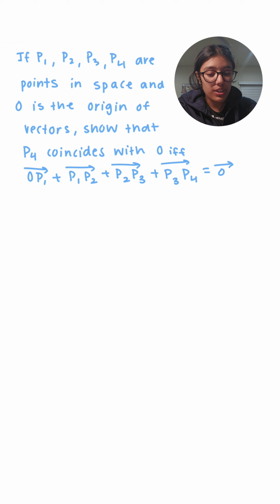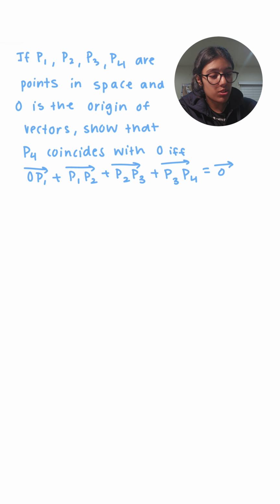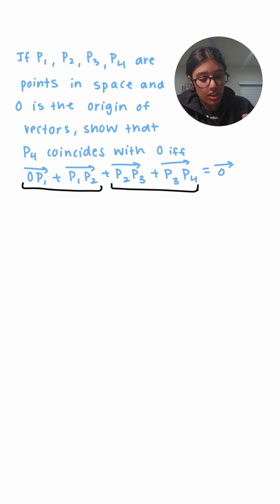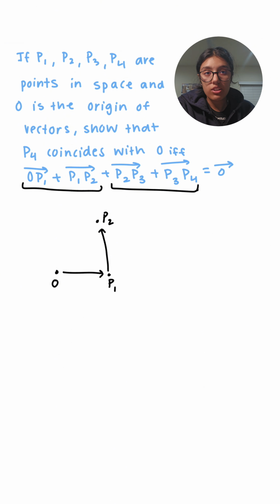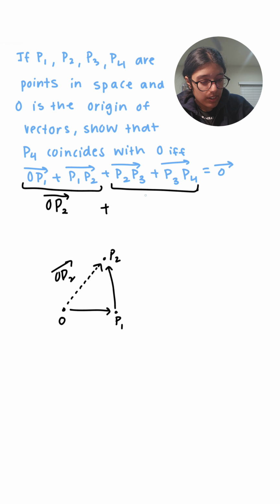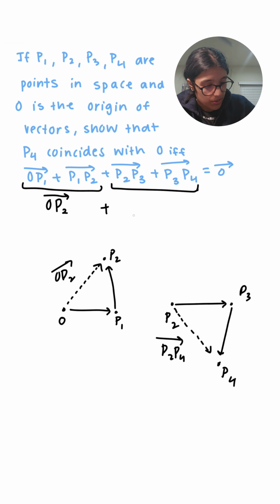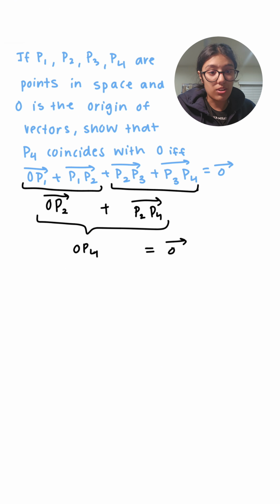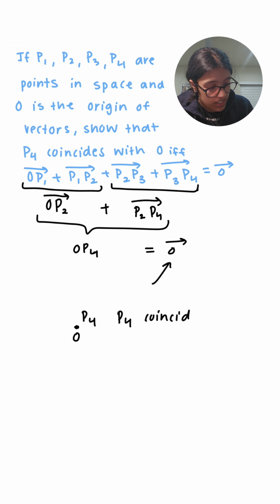Prove two points coincide given a vector condition!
If P1, P2, P3, P4 are points n space and _ is the origin, show that P4 coincides with the origin iff OP1 + P1P2 + P2P3 + P3P4 = 0.